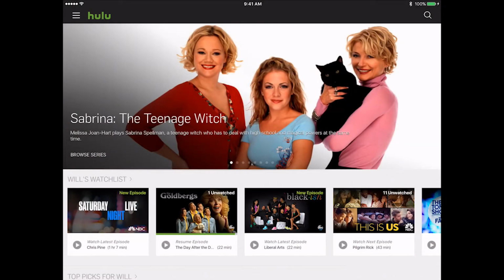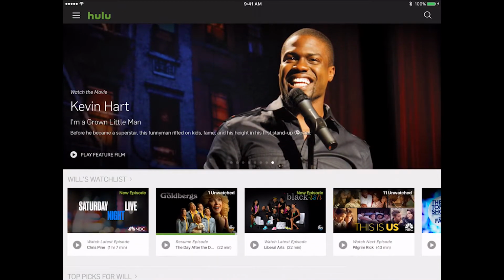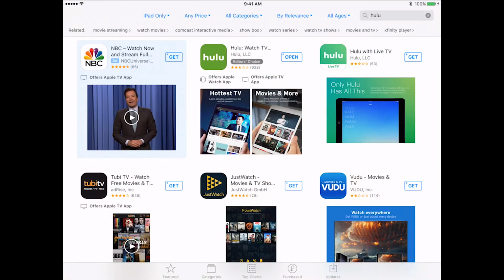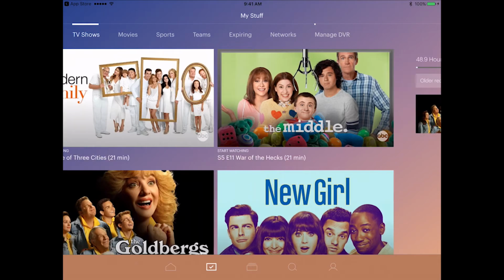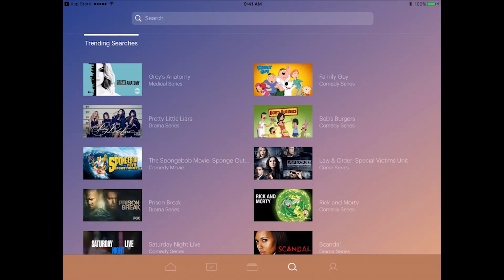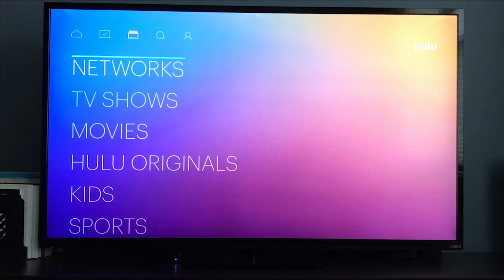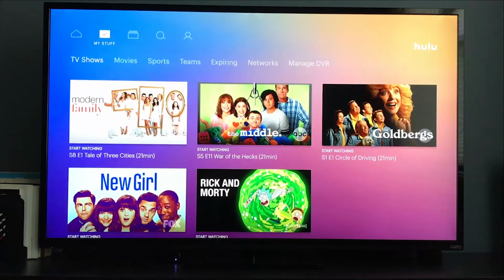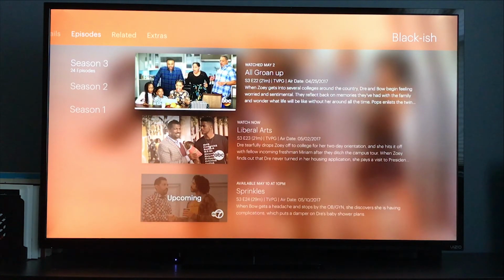Hulu App Update: Where's My Watchlist?!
After about a week of trying out the new interface and Hulu Live TV service I recorded a run down of my issues with the new UI. Overall the experience is more geared towards mobile and tablet users, and as a result provides a subpar experience on the TV.

Most of all I'm missing the Watchlist functionality and it's been replaced by a home screen which isn't as useful and a my stuff section which doesn't help either.